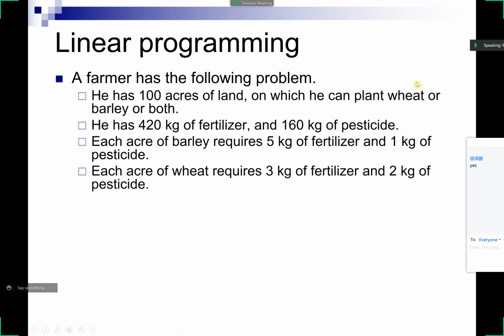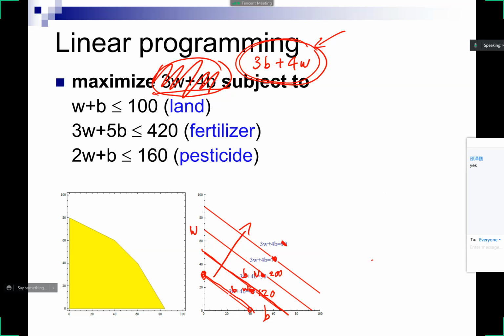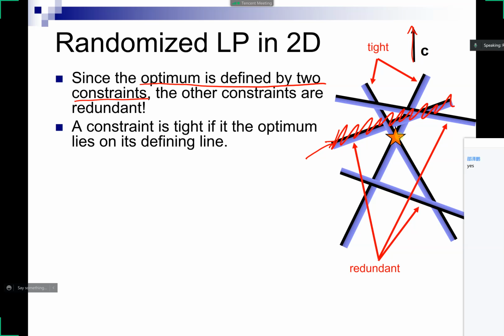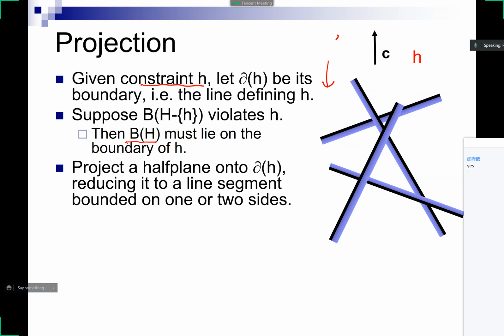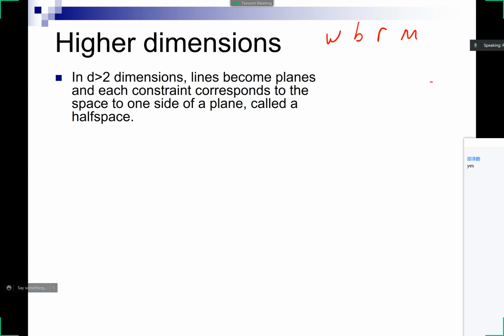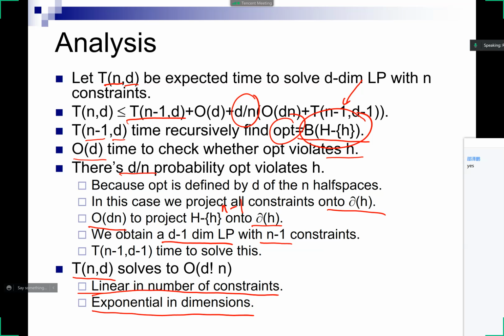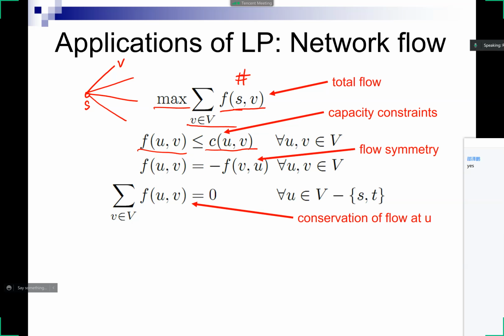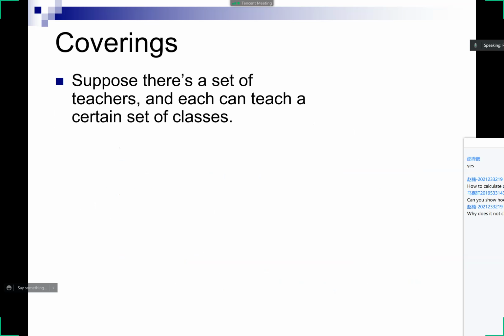21 Randomized algorithms 5 part 2